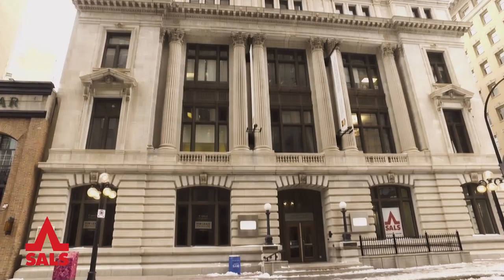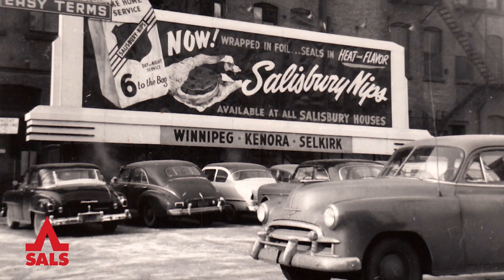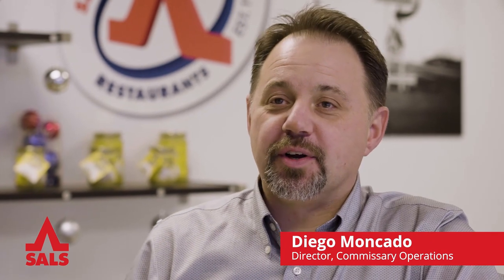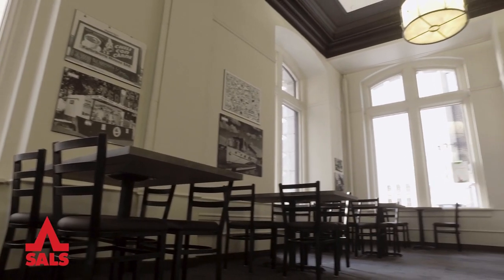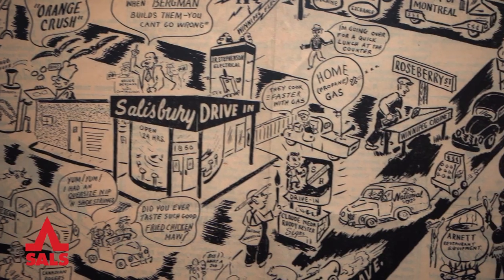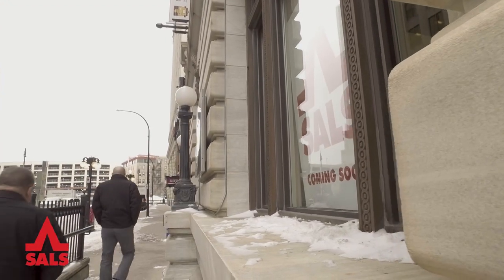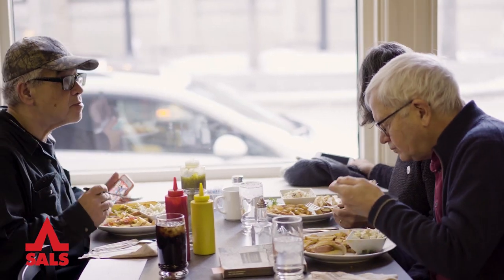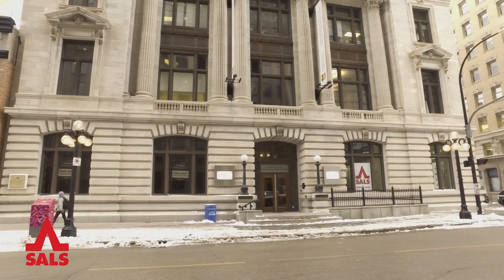Sals Stories - Episode 3: Salisbury House Opens in the Exchange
At our new location (177 Lombard in the Exchange) we've committed to being 100% single-use plastic free. Watch to find out more.